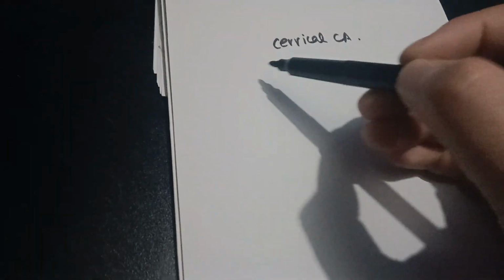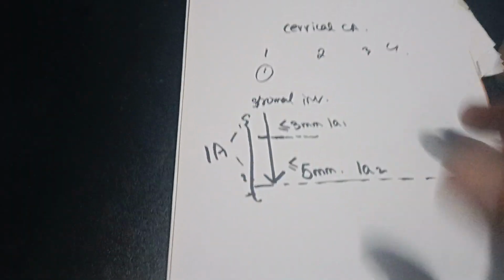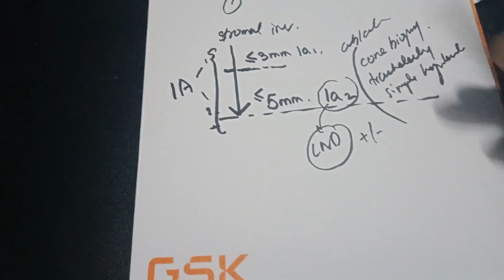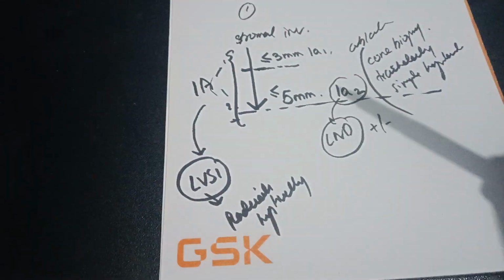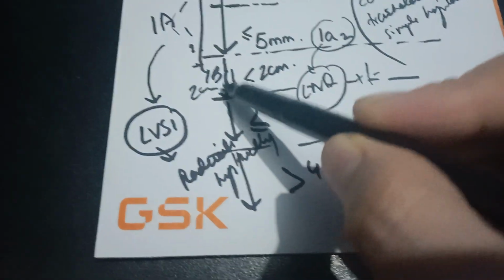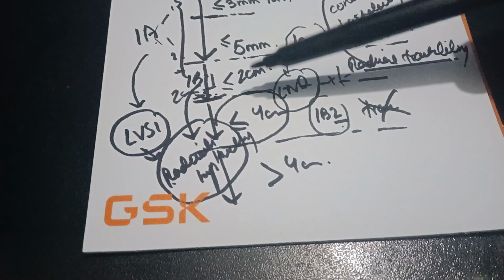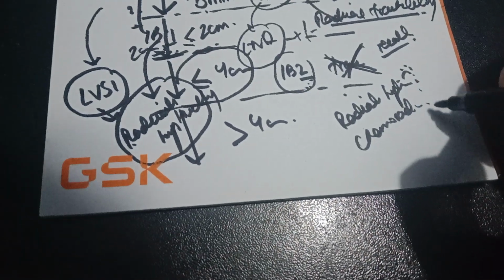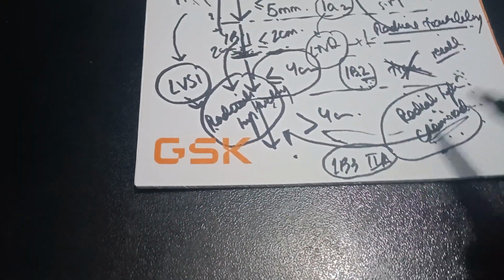CANCER CERVIX FOR MRCOG-2 IMM FCPS 2